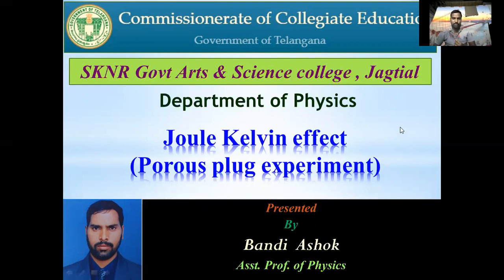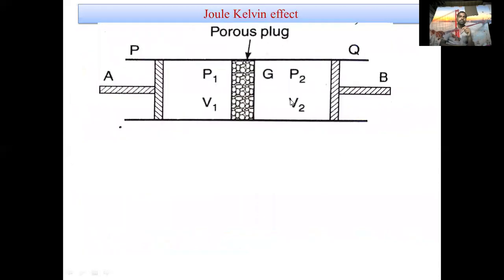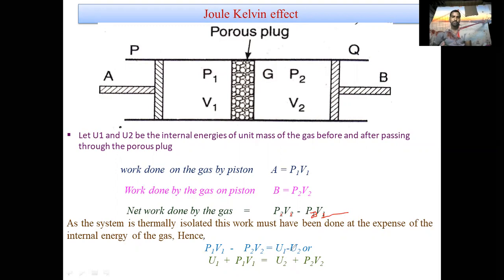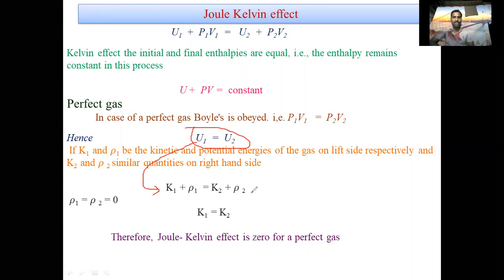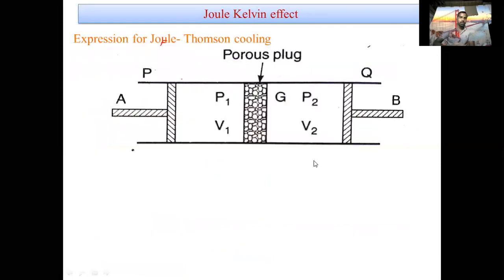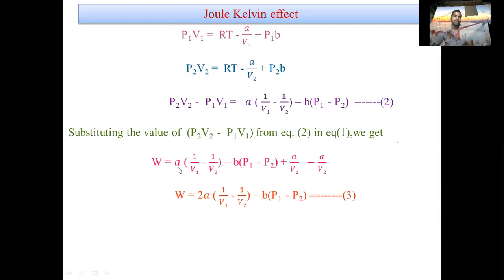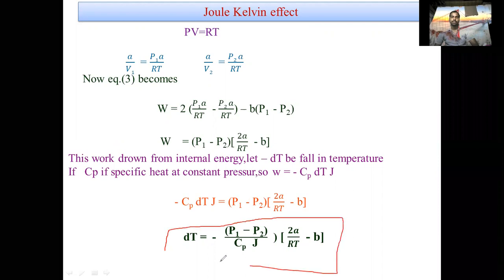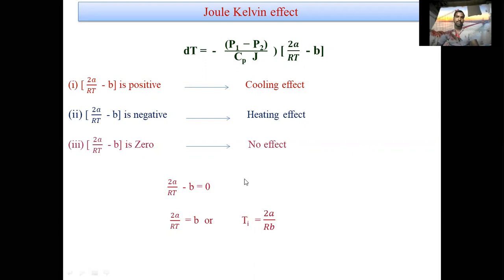Joule kelvin effect(or) Porous plug experiment